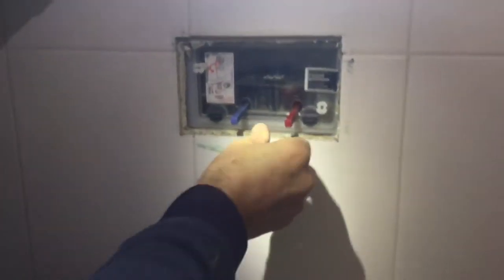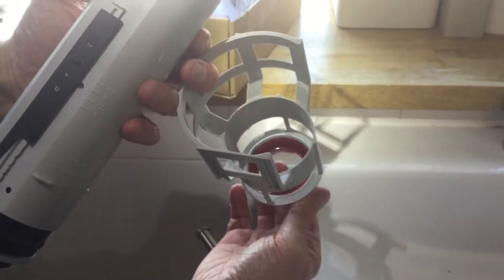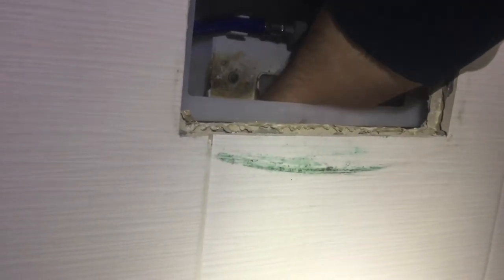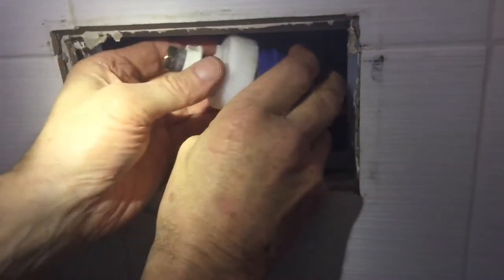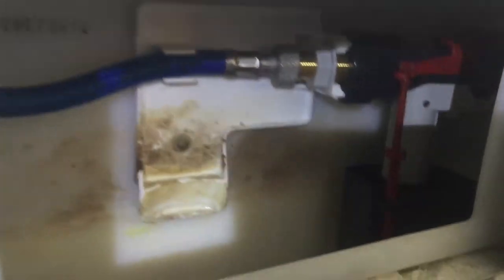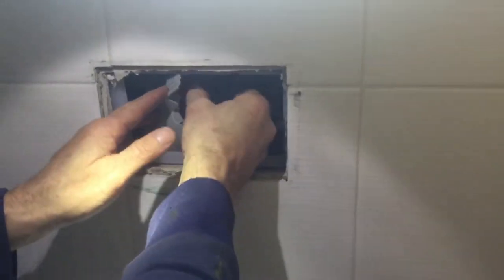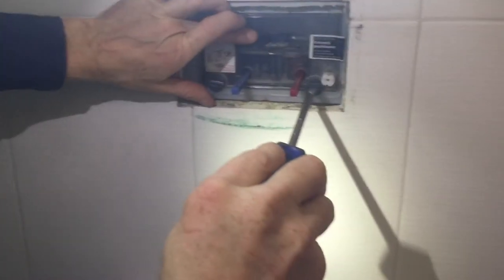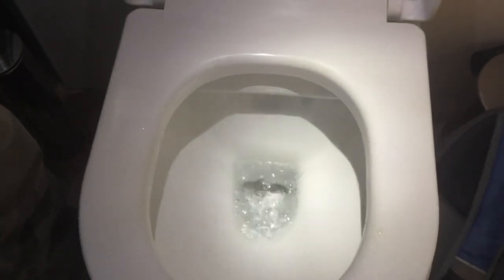TECE concealed toilet cistern repair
Change of flush and fill valves, parts were from Toiletspares.co.uk. Both parts combined price was cheaper than just the flush valve on eBay. Genuine TECE items. I tried to stop the leak with a new ( generic ) sealing washer but as I couldn’t repair the fill valve, even after stripping and cleaning the scale out it was still only dribbling in and took probably half hour to a full fill the customer decided to buy both parts . If you do this job just be aware the plastic bracket fixed to the inside of the cistern is a bit fragile and looks like it could be snapped with rough handling, as that holds the fill and flush valves in place it would be a big problem to remedy. The flush valve simply twists 90 degrees but hold the retaining bracket and gently push the flush valve clip round from inside the bracket. Easy job, 12 minutes start to finish.